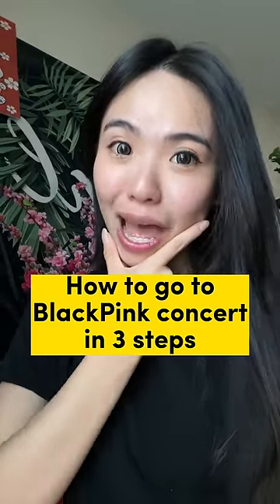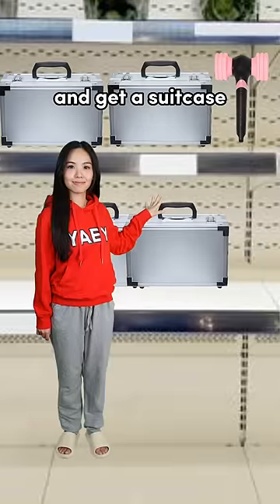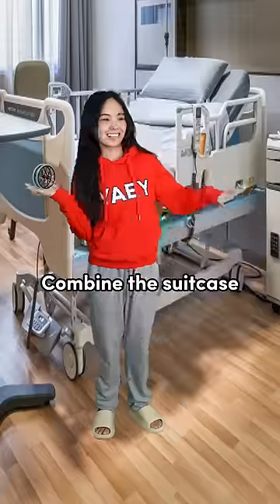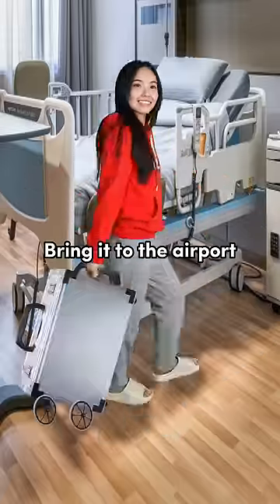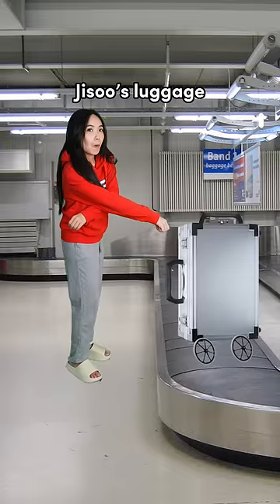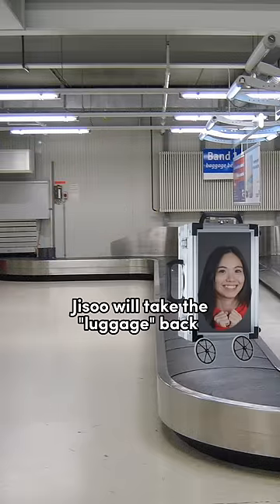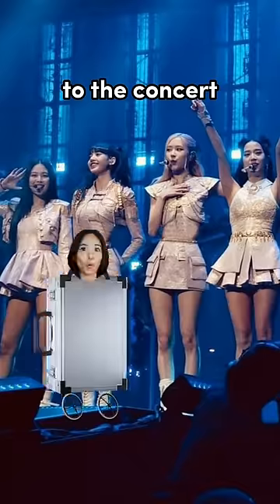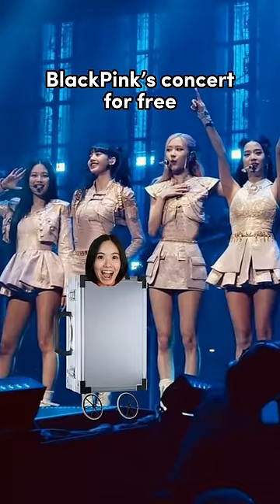EP 26: How to go to BlackPink concert in 3 steps